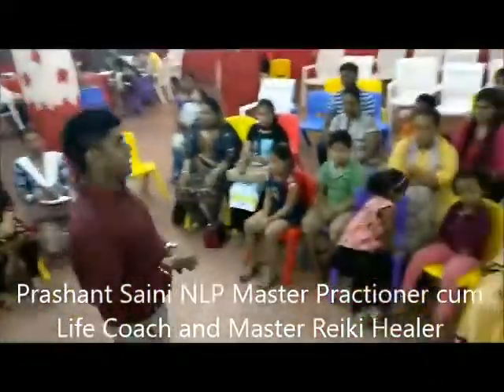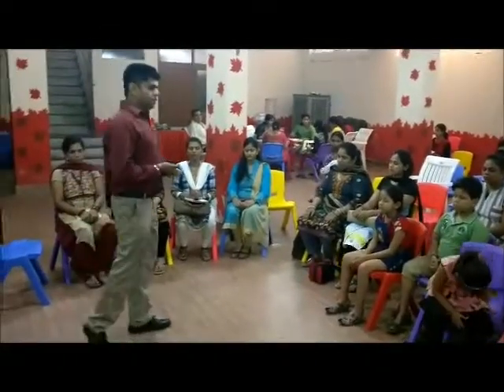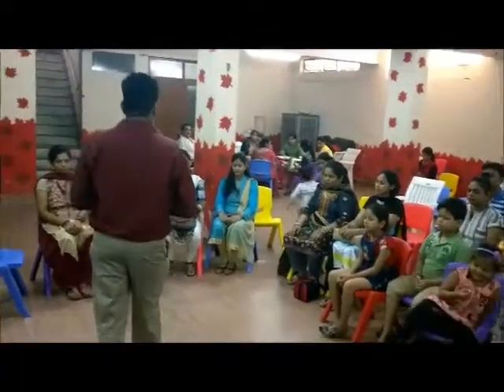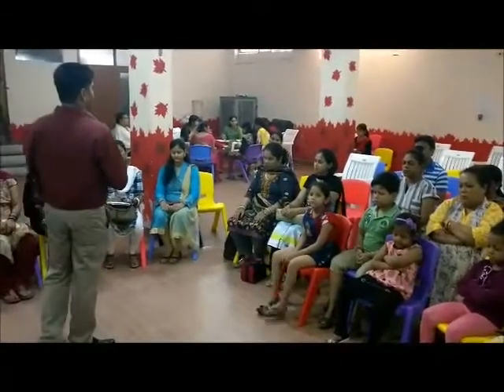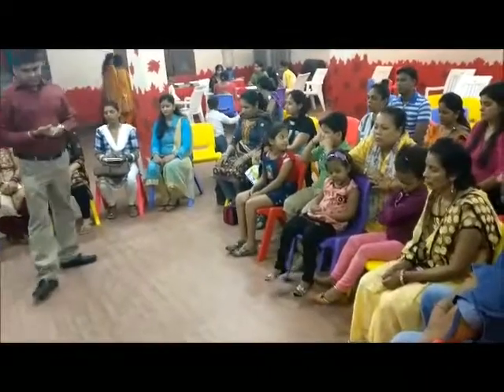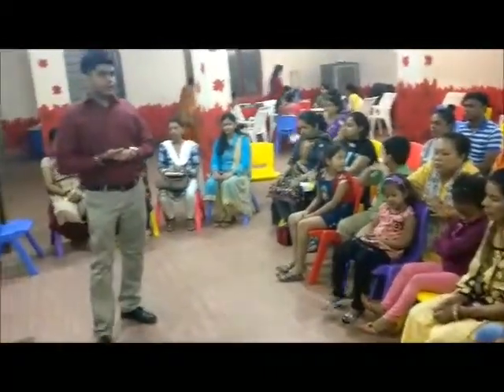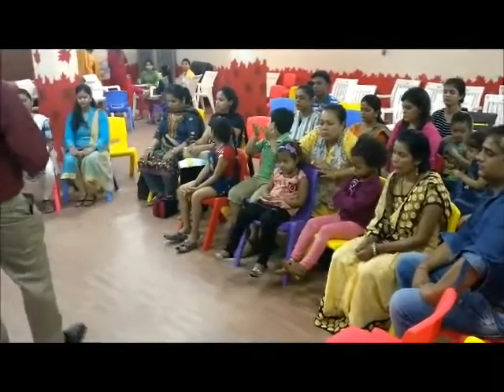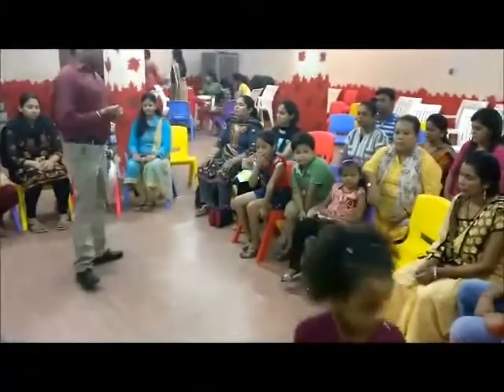Protect Yourself from Hurt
This NLP technique will protect you from being hurt.

This NLP technique helps to save someone from hurt. Most of the times when someone says anything harsh to people. They get hurt & become emotional, sad, worry which impacts their state of mind sometimes badly as remember that incident & take some serious steps for relationship, friendship,boss in office, in business etc.
This technique will help to protect you from that hurt to save these serious steps.

YouTube Channel ID: UCalP-xdLzniBaFMT3uT_lOQ

Celebrate holiday everyday!! - Motivational video

Nothing happens By Chance - Motivational video

Ek Netaji ka Kissa Hindi Hasya Kavita

Easy Tricks to get the whole square